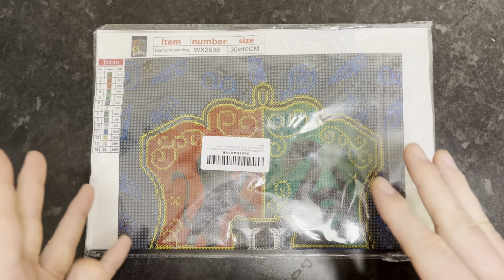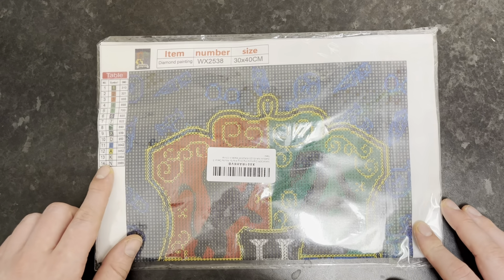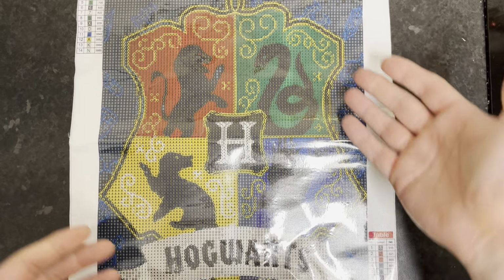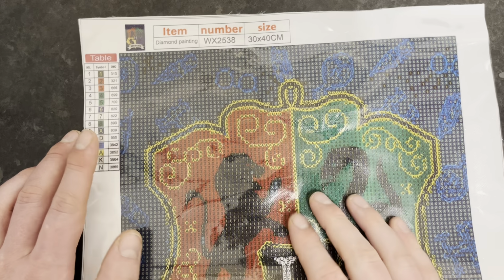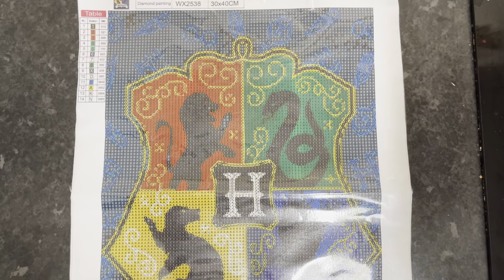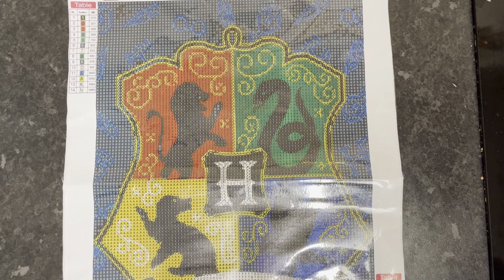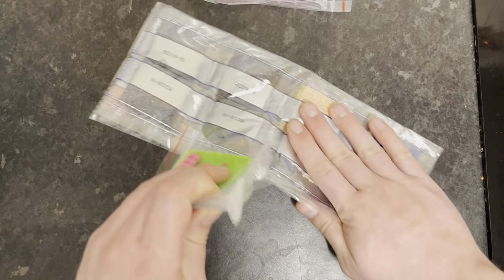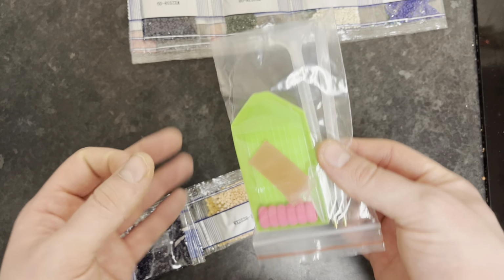Amazon Diamond Painting Unboxing Gift From Lazy Retired Granny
Awaiting Allocation TBA